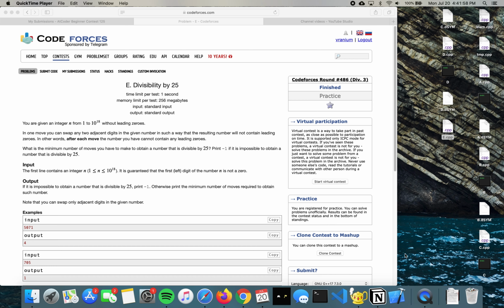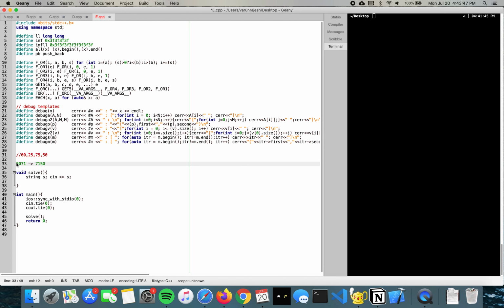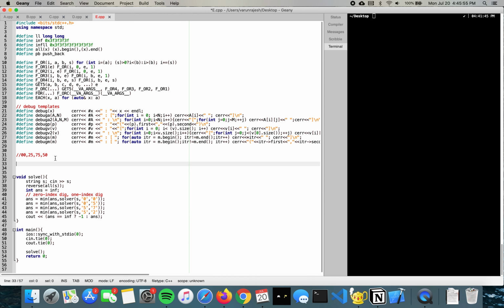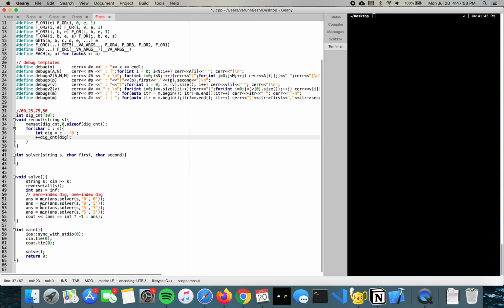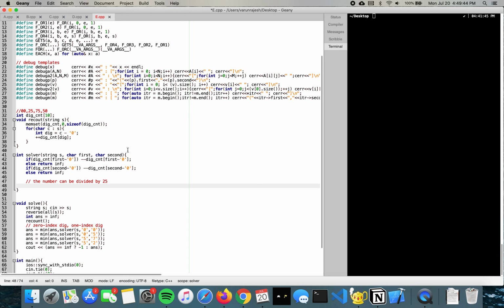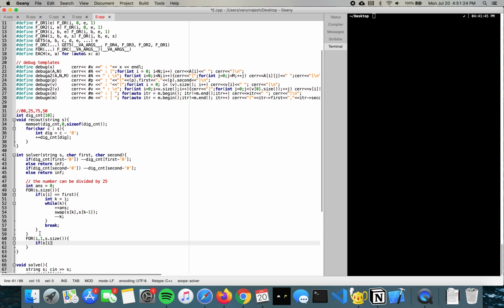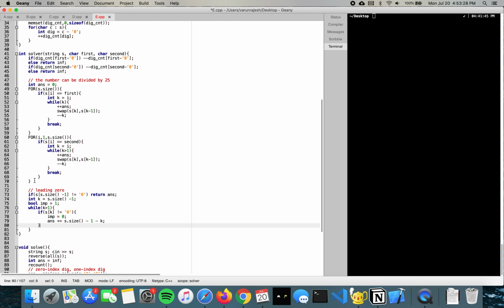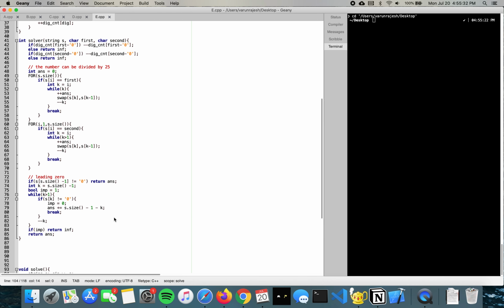Codeforces Round #486 (Div. 3) Explanation - E) Divisibility by 25